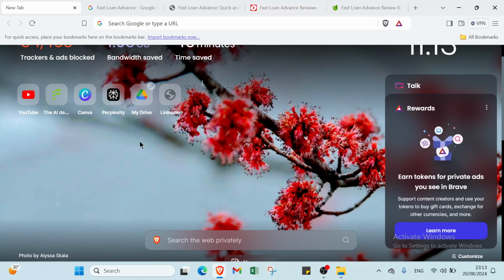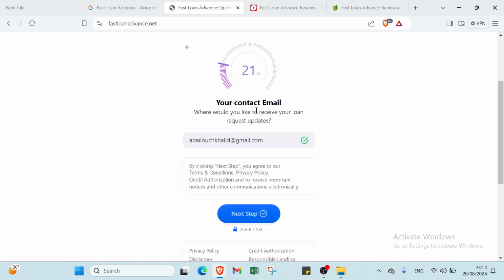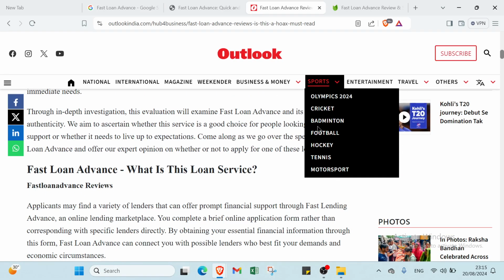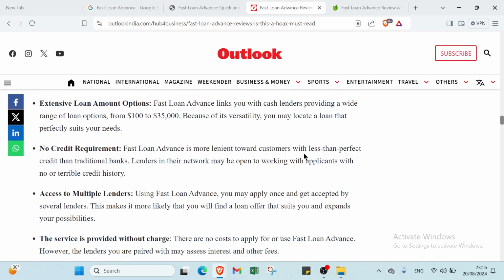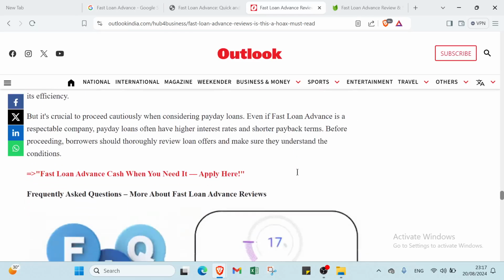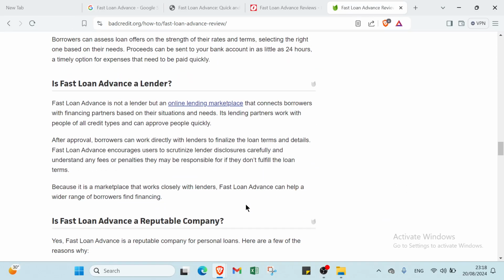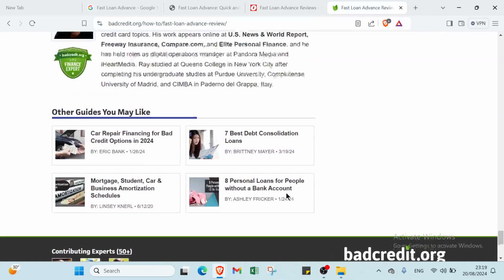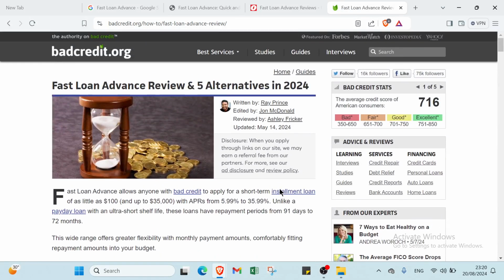Fast Loan Advance Full Review: Start Earning Today in 2025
Fast Loan Advance Full Review: Start Earning Today in 2024

in this video we discuss :